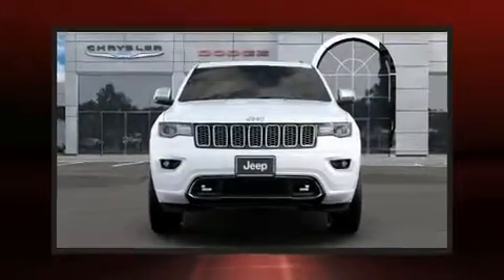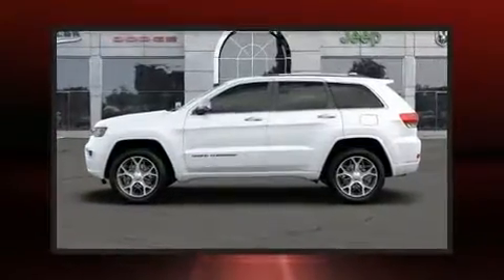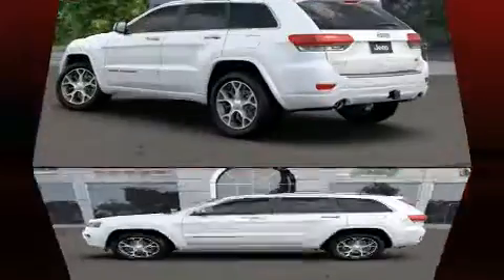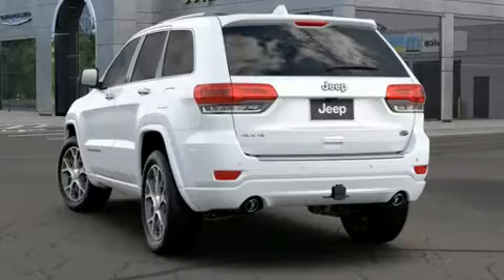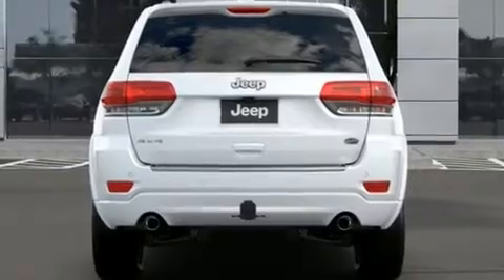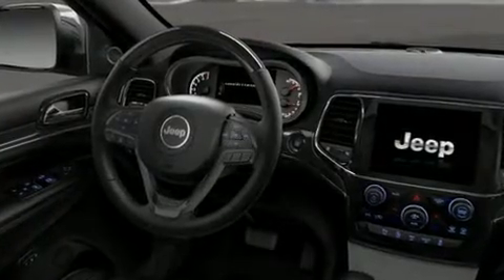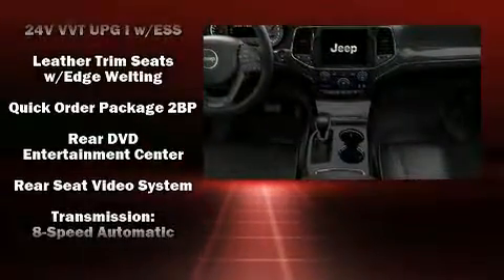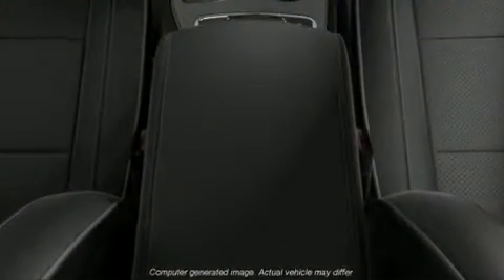2020 Jeep Grand Cherokee OVERLAND 4X4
Load your family into the 2020 Jeep Grand Cherokee. All of the premium features expected of a Jeep are offered, including: delay-off headlights, a built-in garage door transmitter, a power seat, turn signal indicator mirrors, a power liftgate, a roof rack, and voice activated navigation. Features such as automatic climate control and leather upholstery prove that economical transportation does not need to be sparsely equipped. Rear passengers enjoy the seat heating functionality, keeping them warm during the winter months. Rear LCD monitors provide entertainment that your passengers will appreciate no matter how far the drive. Jeep also prioritized safety and security with features such as: dual front impact airbags, head curtain airbags, traction control, brake assist, anti-whiplash front head restraints, a panic alarm, an emergency communication system, and 4 wheel disc brakes with ABS. Electronic stability control stands out as a technologically savvy innovation, keeping you better connected to the road. We pride ourselves in the quality that we offer on all of our vehicles. Please don't hesitate to give us a call.